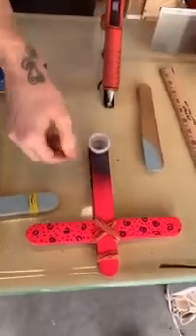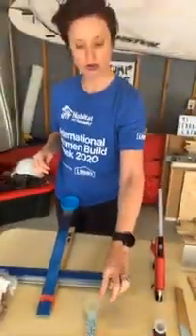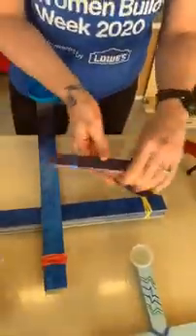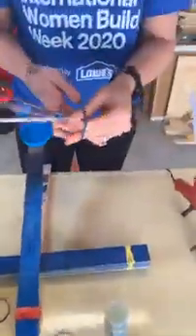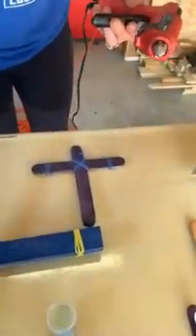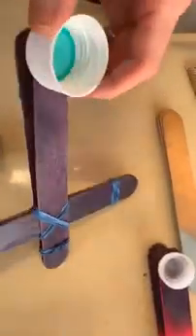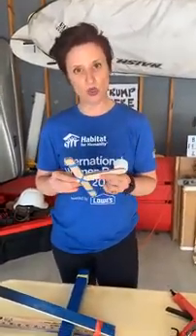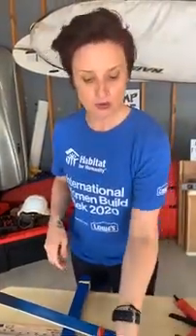DIY Catapults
Grab your supplies! Paint stirrers or popsicle sticks, rubber bands, glue gun & drink caps...and let's make some catapults together!